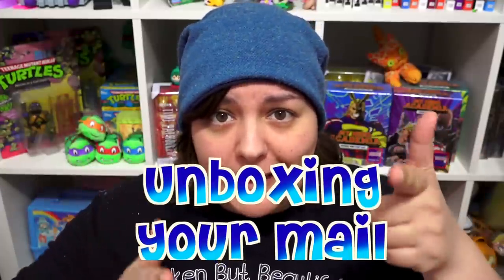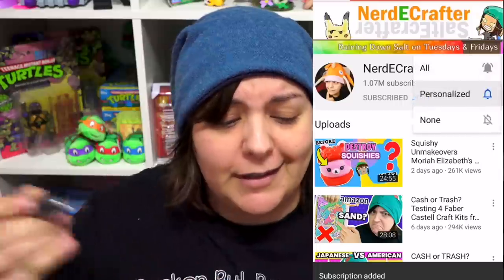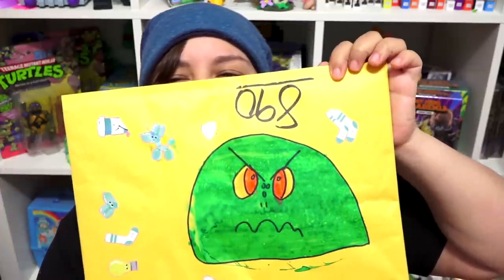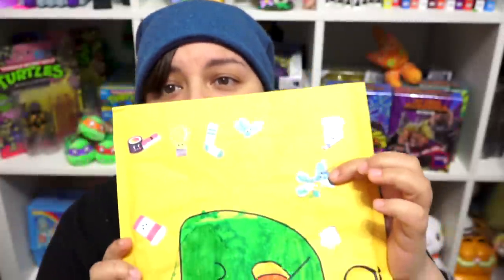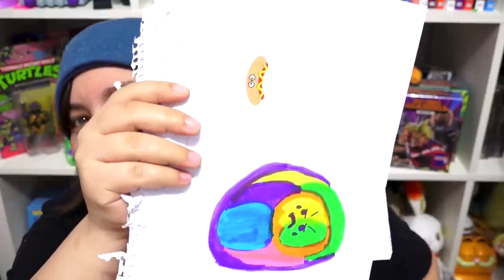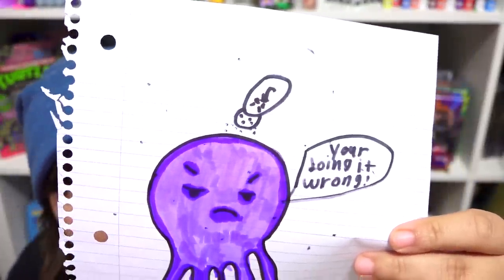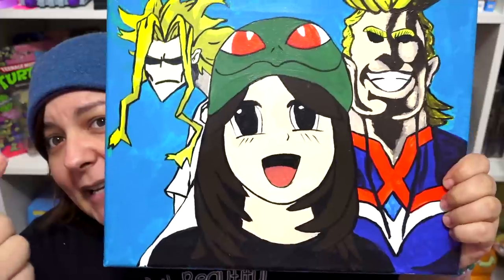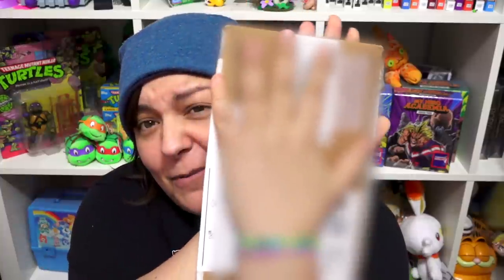Crystal Kit & Painting! Unboxing YOUR Mail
Today we will unbox fan mail from you. I got lots of fun gifts including a painting with my favorite anime character from My Hero Academia, some craft kits, and spectrum noir markers from Bonnita!